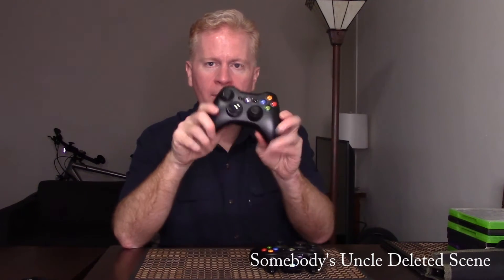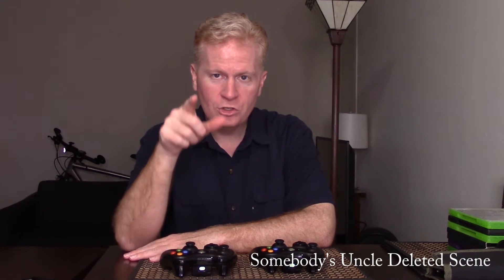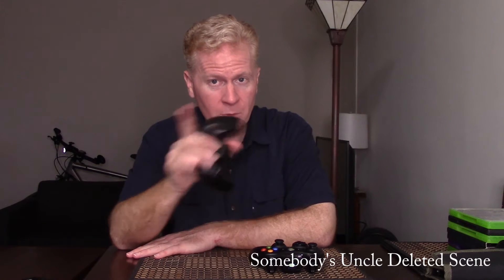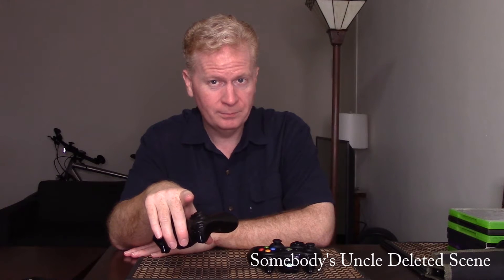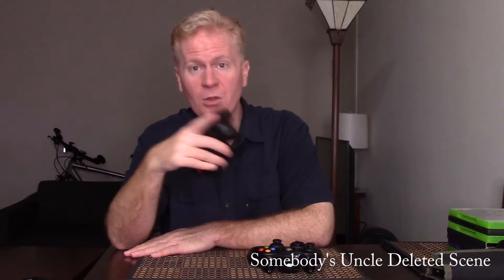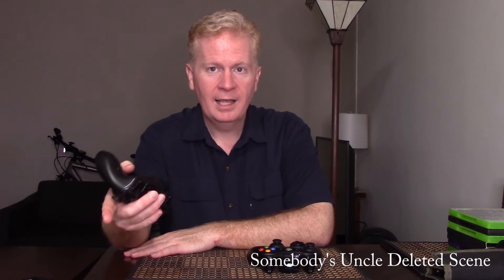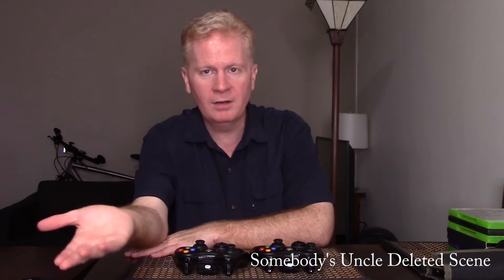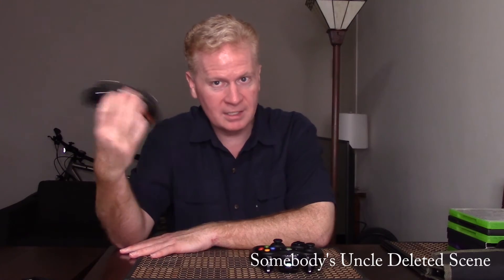Controller Fix Deleted Scene – Xbox One X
Surprisingly, the Xbox 360 is not the 360th iteration of the Xbox.